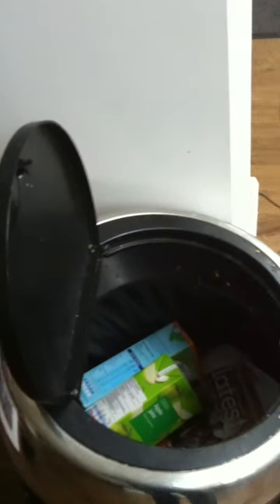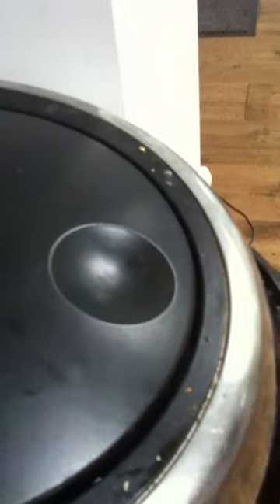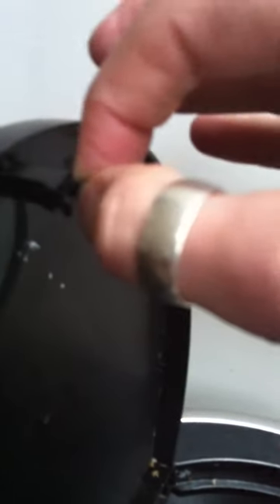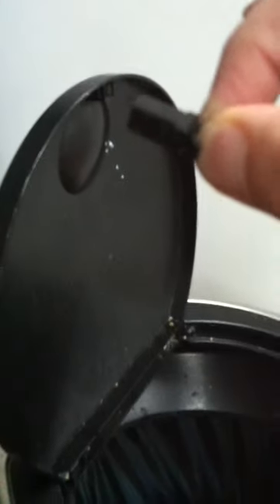Brabantia Bin Problem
The Bin Needs replacing as the catch is faulty & keeps coming out